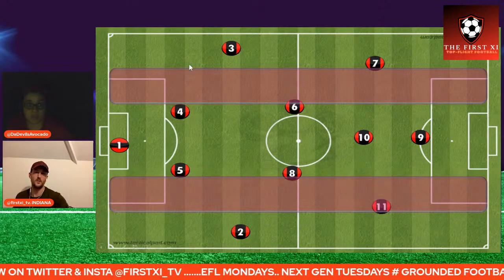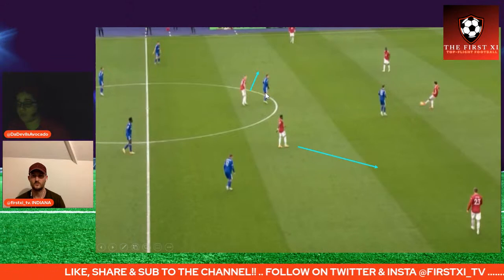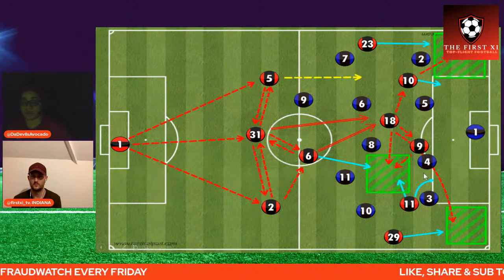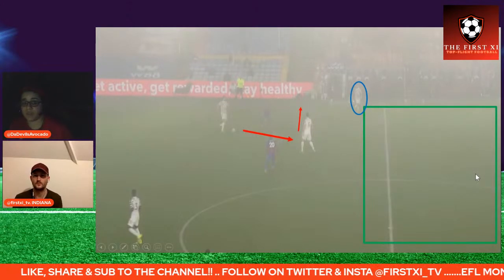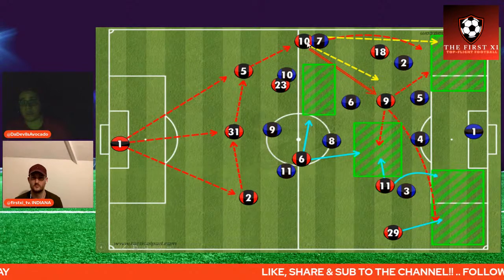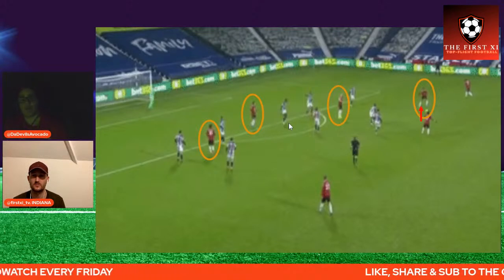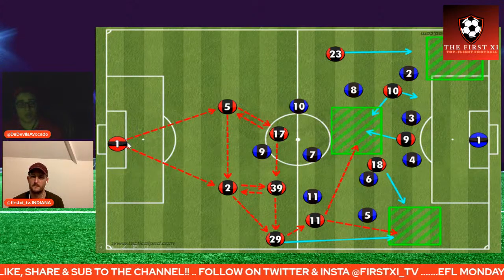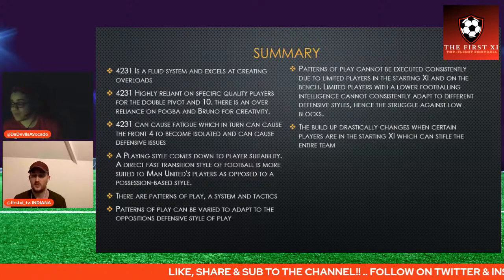MANCHESTER UNITED SYSTEM EXPLAINED